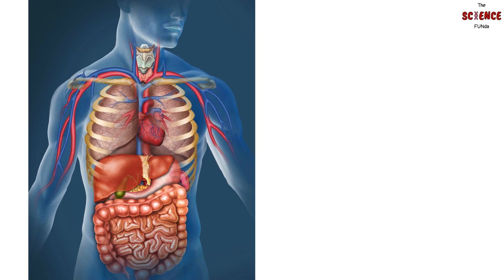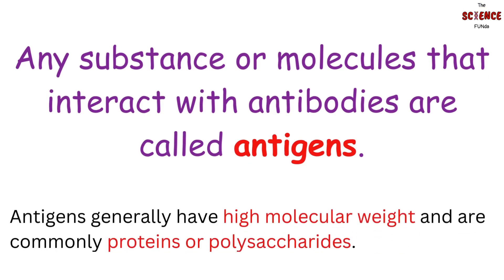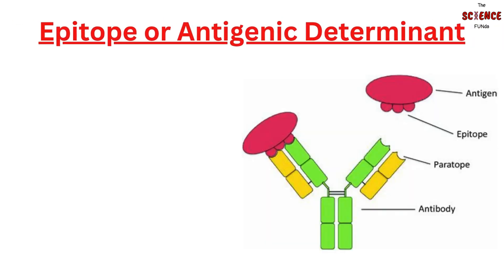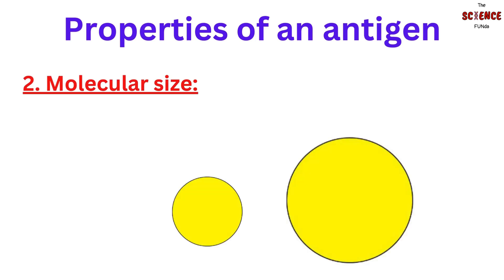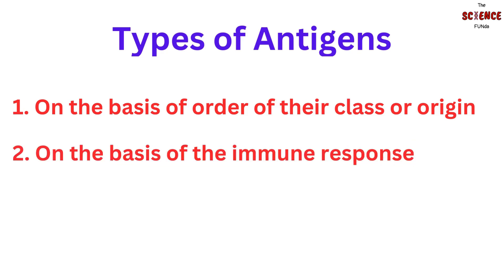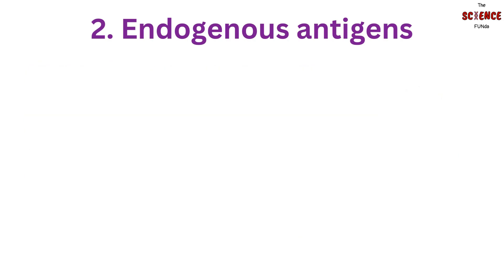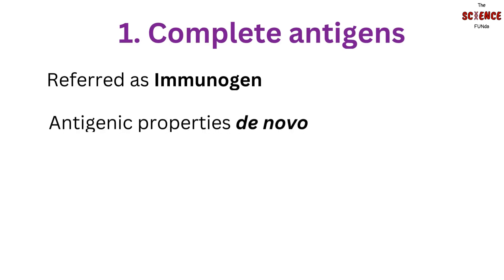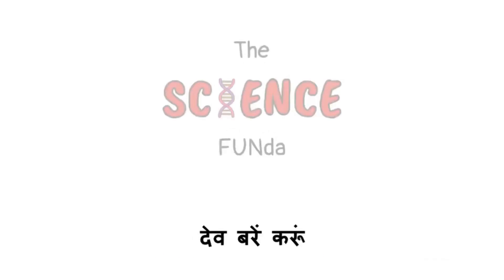Antigen | Structure, Properties & Types of Antigens | Immunology | The Science Funda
This is the detailed video of antigen, which is briefly highlighted in one of our YouTube shorts. The link of which is given below:

Antigen is an important concept of immunology. It is the foreign substance that that causes body's immune system to produce antibodies against it. In this video, we shall learn about antigen in detail.

This video contain:
00:00 - Welcome
00:07 - Introduction of Antigen
01:31 - Introduction of topic
01:46 - Antigen
03:12 - Structure of an antigen
04:13 - Antigenicity
04:21 - Properties of an antigen
05:59 - Types of antigens
09:28 - Outroduction of Antigen
10:10 - Conclusion